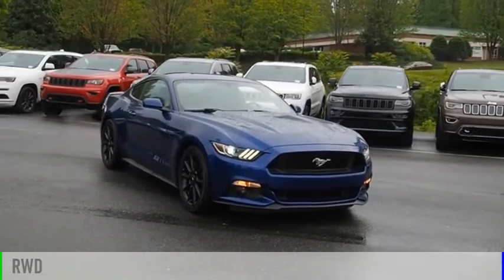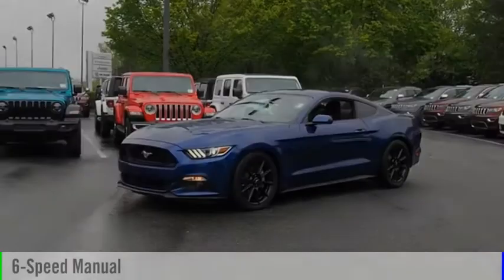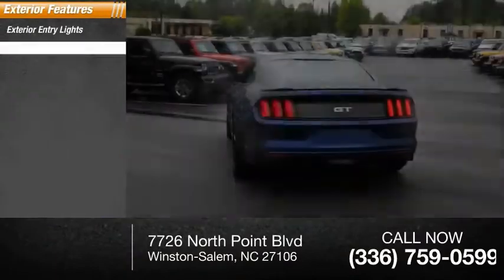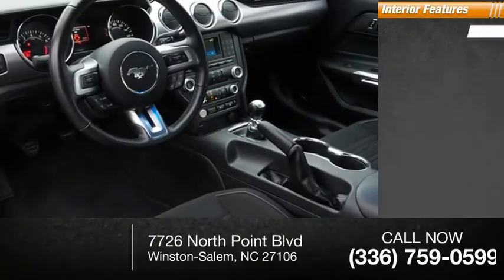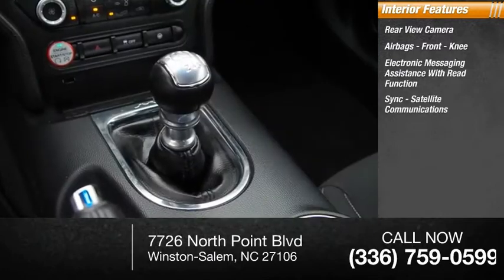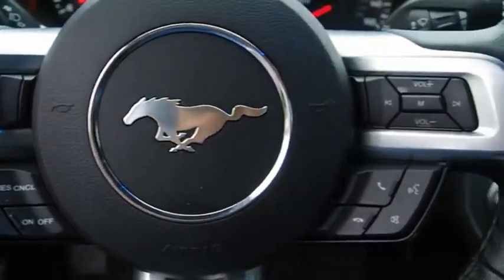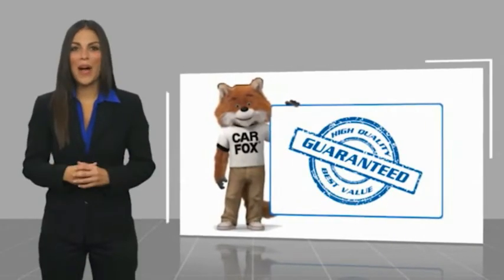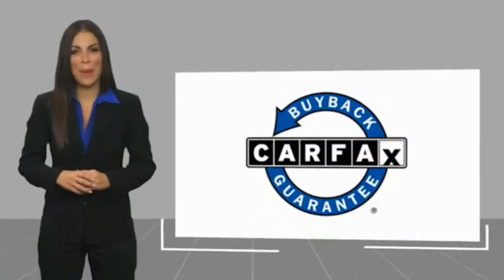2016 Ford Mustang Winston-Salem NC T1916A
2016 Ford Mustang GT